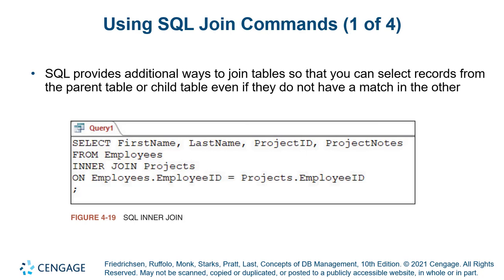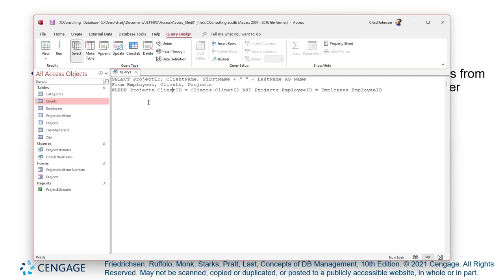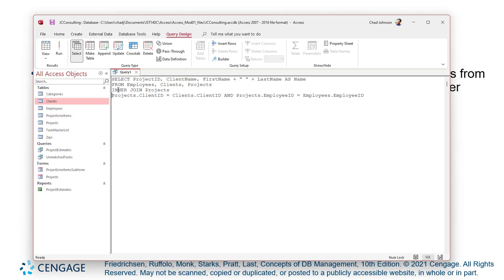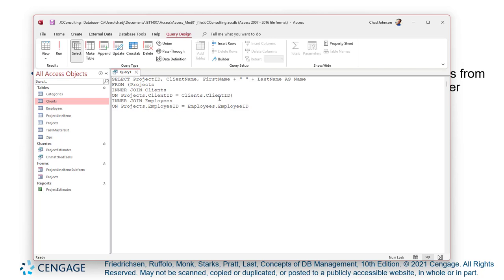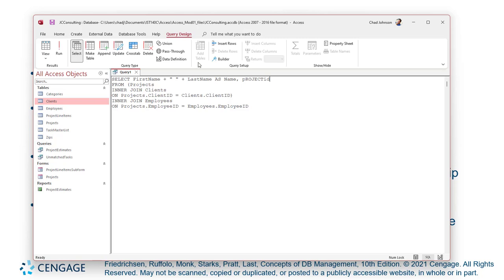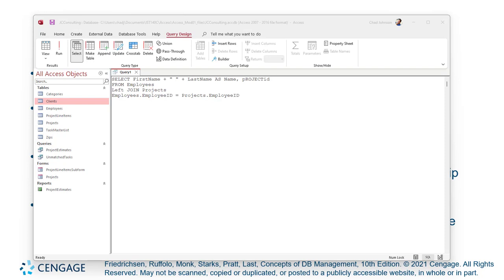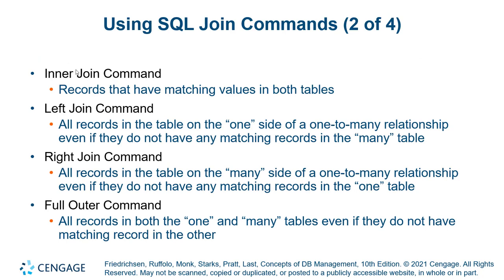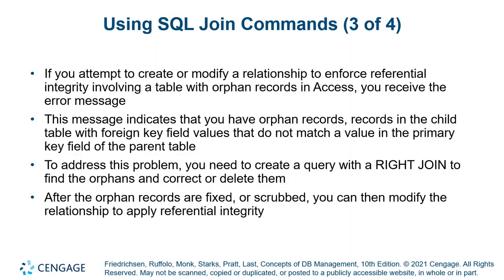IST140C: Module 4.5 - SQL JOIN Commands